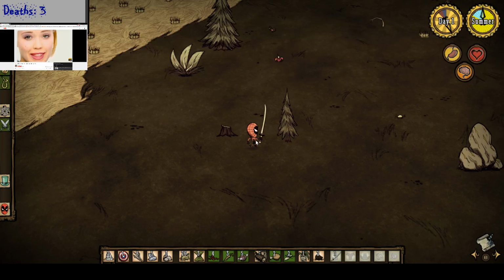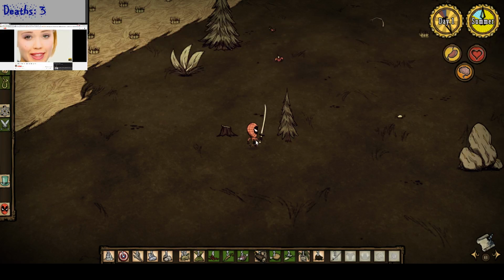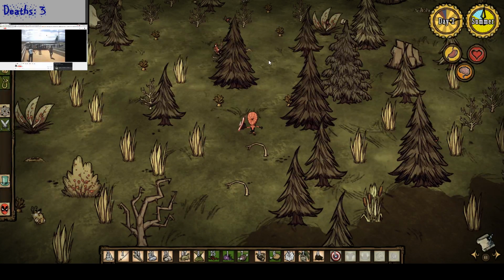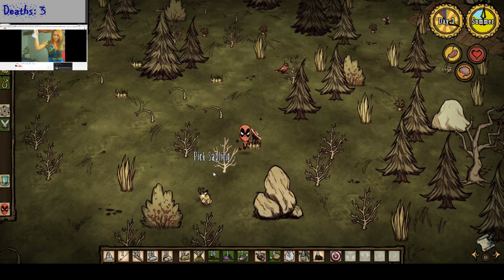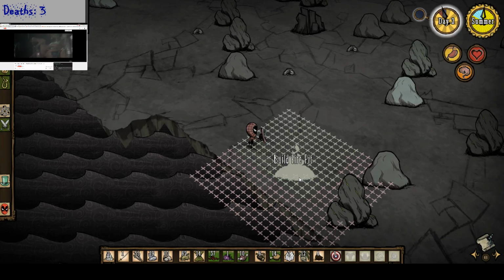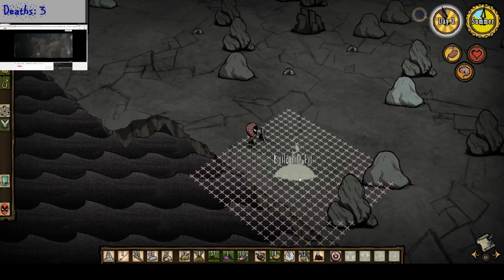Don't Starve! with Spiderpool Attempt 2 Part 1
Attempt at playing Don't Starve! with Spiderpool as my character.